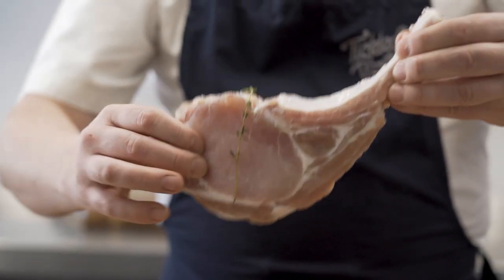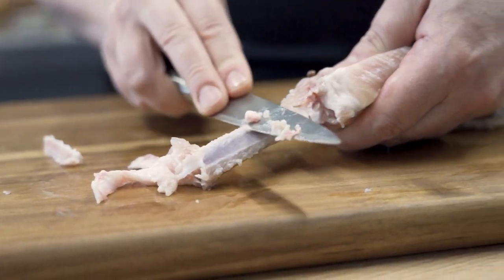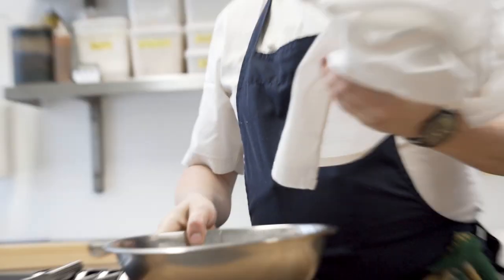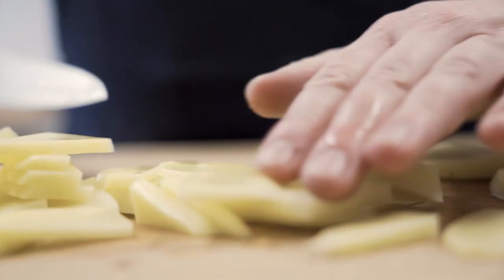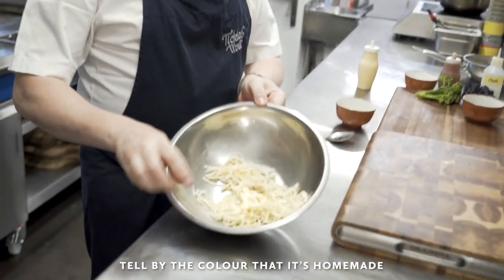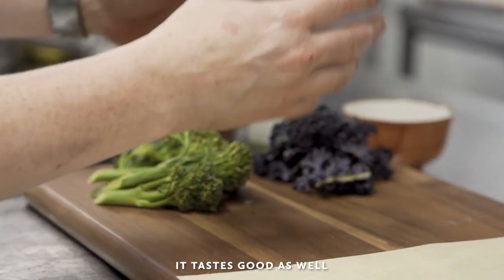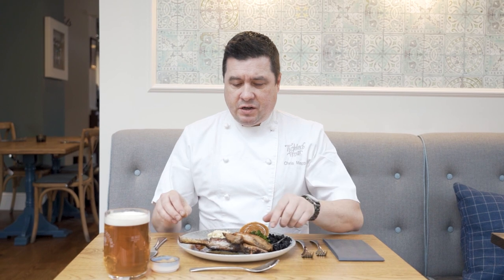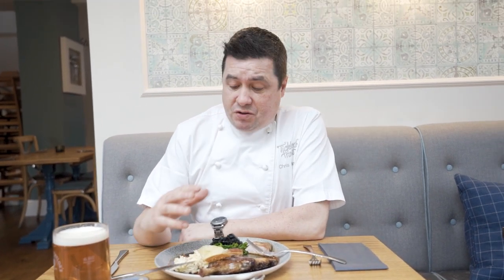Global Knives UK | The Tickled Trout | Côte De Porc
We have recently partnered with Chris Mapp from The Tickled Trout at Barlow to showcase how Chris uses a range of Global Knives to cook his Côte De Porc recipe which is your traditional Sunday Lunch with a twist.

Chris' Côte de Porc rib eye is brined, chargrilled, and served on the bone to keep it deliciously tender. Plated with a potato puree, Chris’ “posh coleslaw” celeriac remoulade, tenderstem broccoli, red kale, pork sauce gravy and finally, a quince puree. The secret ingredient for this dish which bursts with flavours is Marmite Butter which is glazed onto the Côte de Porc rib eye during the cooking process.